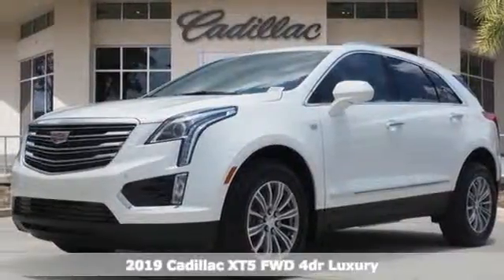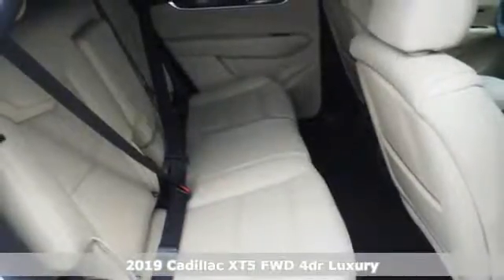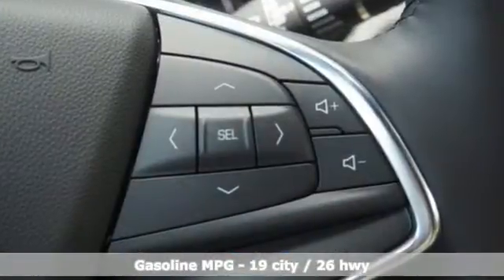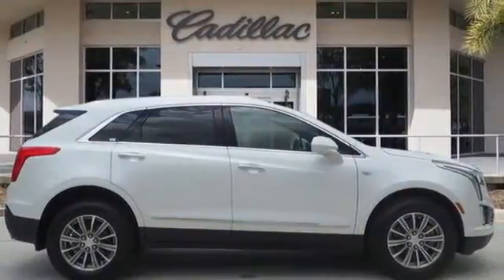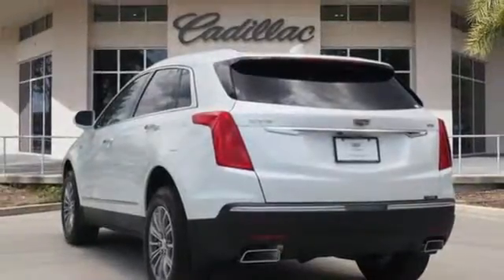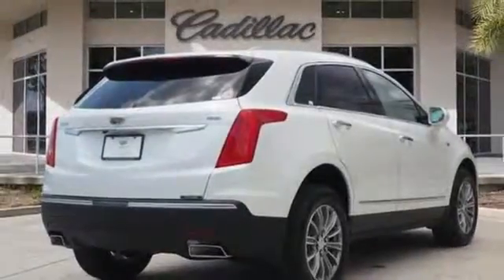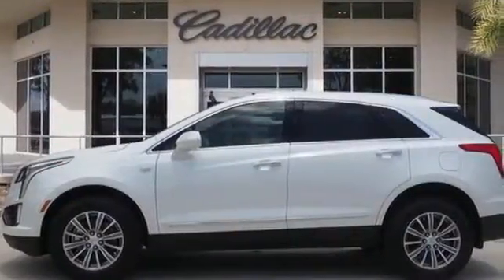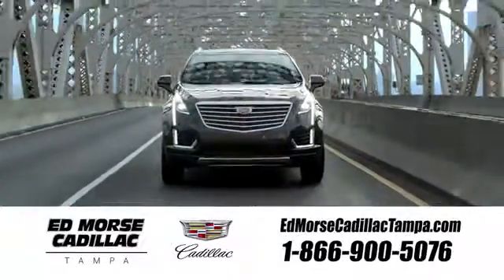New 2019 Cadillac XT5 Tampa FL St. Petersburg, FL KZ271427 - SOLD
Year: 2019
Make: Cadillac
Model: XT5
Trim: Luxury
Engine: 3.6l 6 Cylinder Fuel Injected
Transmission: FWD 8-Speed
Color: Crystal White
Interior: Beige
Stock #: KZ271427
VIN: 1GYKNCRS6KZ271427

Address:
101 East Fletcher Avenue